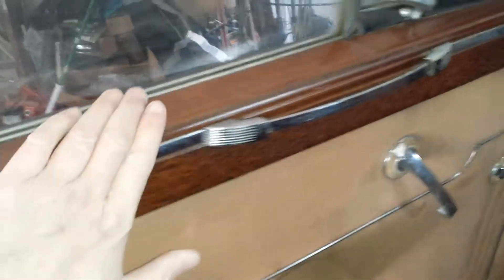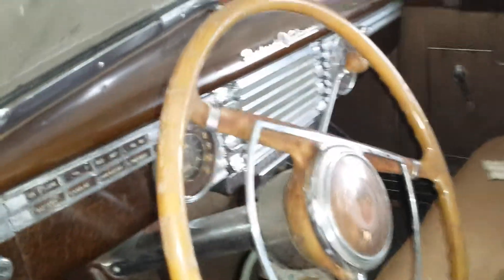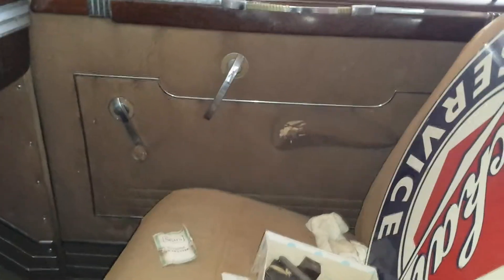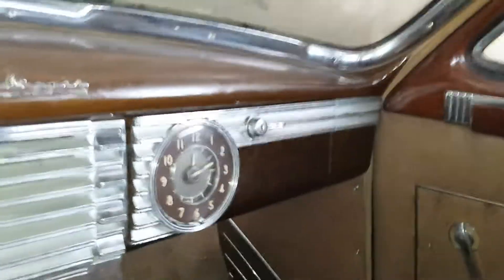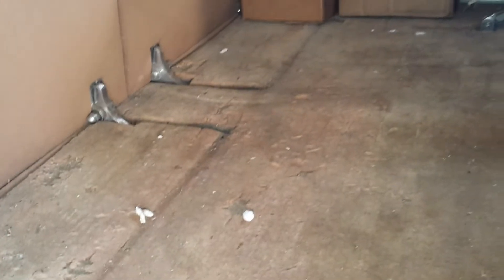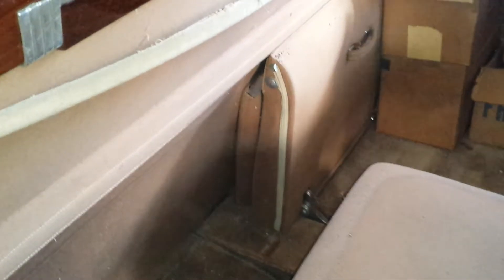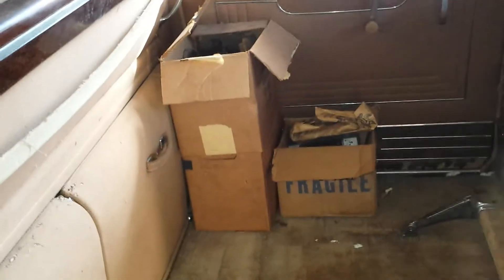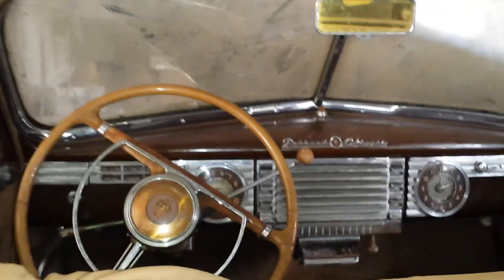1947 Packard touring sedan 4